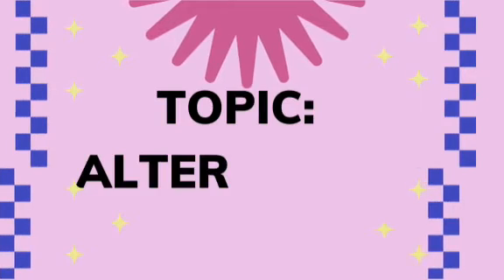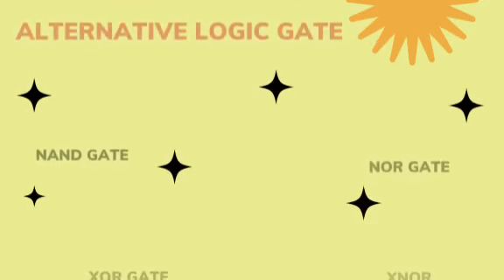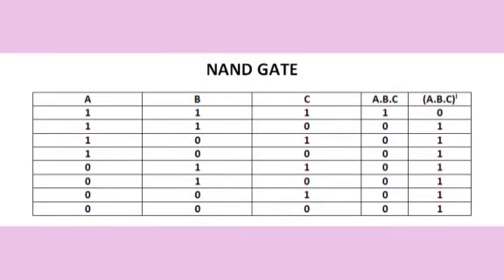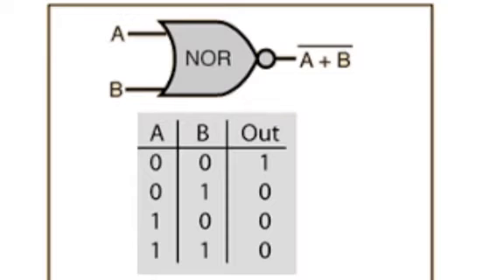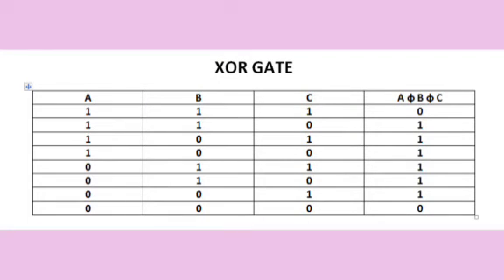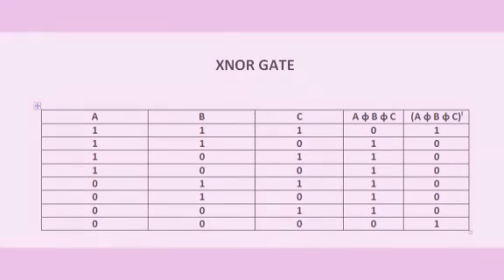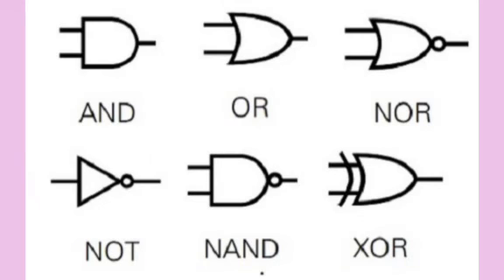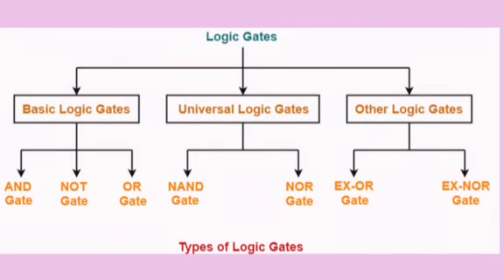CLASS ON ALT LOGIC GATE WITH MR. DENNIS